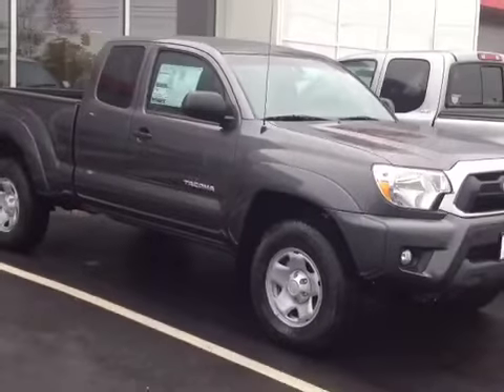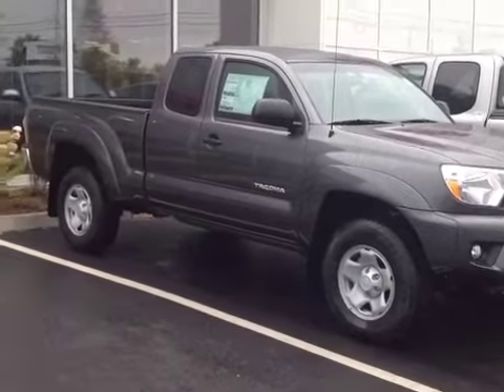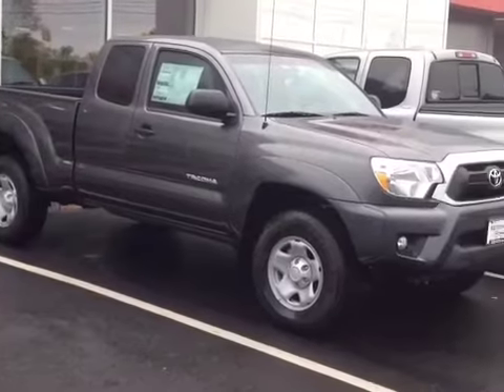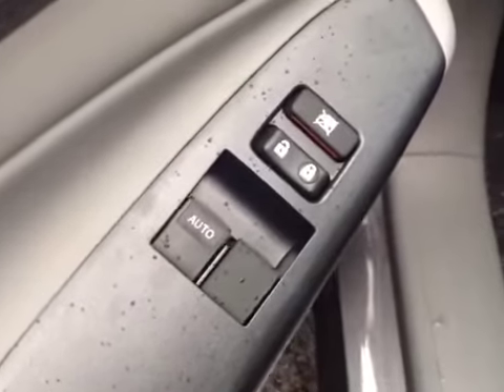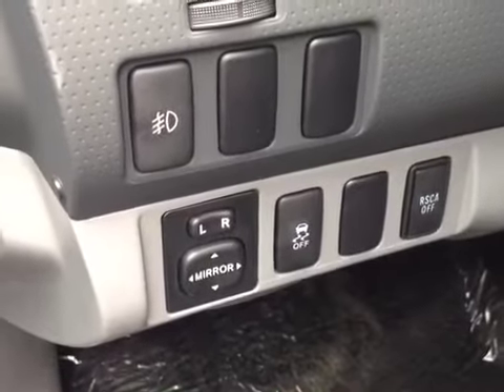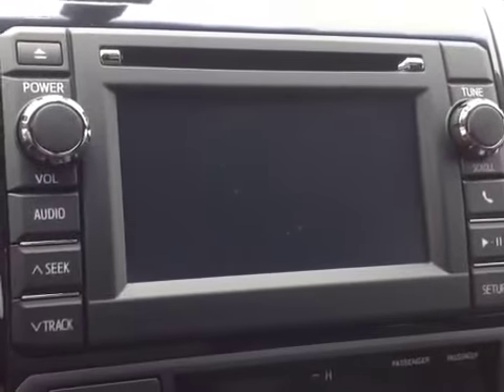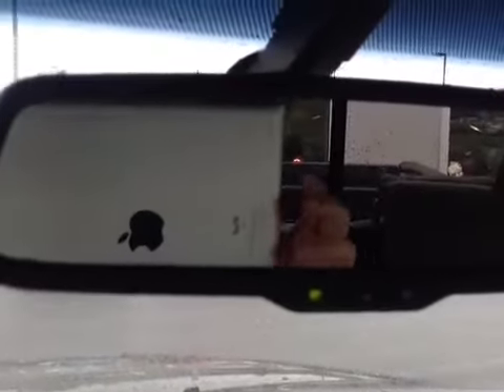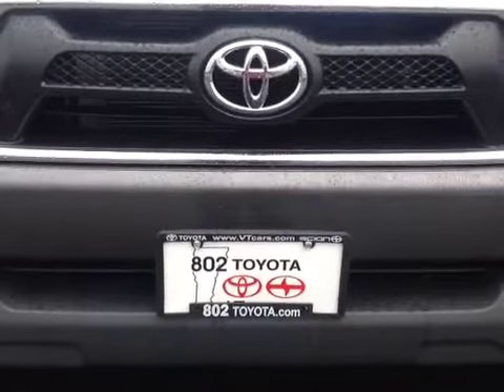New 2013 Toyota Tacoma Vehicle Demo by 802 Toyota of Vermont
802 Toyota Internet Salesperson, Alex, delivers another personalized customer vehicle demonstration on stock #84585, a new 2013 Toyota Tacoma SR5 Access Cab truck finished with a sparkling 'Magnetic Gray Metallic' exterior.

This and many more new Toyota and used cars are for sale in Vermont at 802 Toyota Scion. Select a vehicle of interest to request your own personalized vehicle video walk-around - or give us a call at .

The standard features of the Toyota Tacoma Base include 2.7L I-4 159hp engine, 5-speed manual transmission with overdrive, 4-wheel anti-lock brakes (ABS), side seat mounted airbags, curtain 1st row overhead airbag, airbag occupancy sensor, air conditioning, 15" styled steel wheels, ABS and driveline traction control, electronic stability, and AM/FM stereo in-dash mounted single CD MP3 decoder, with 4 speakers.